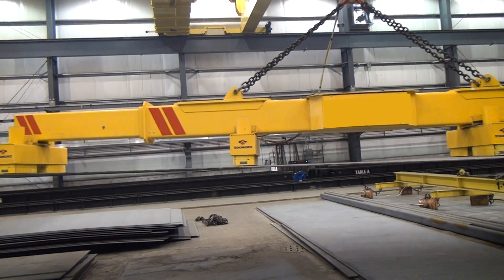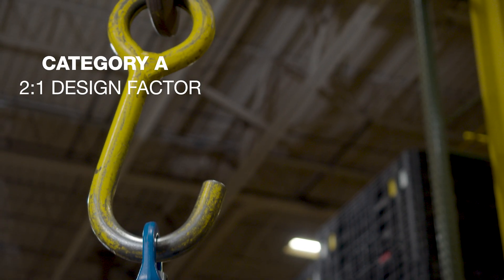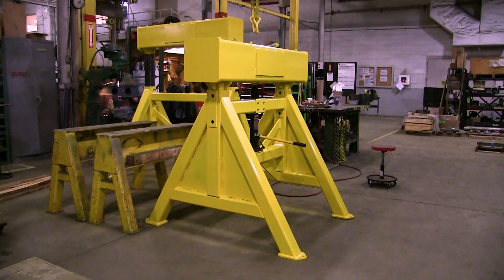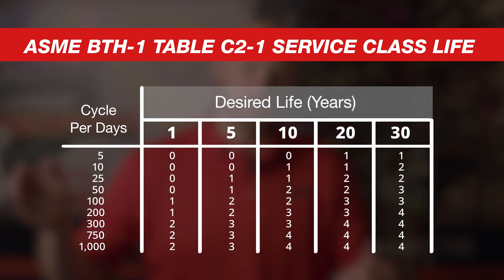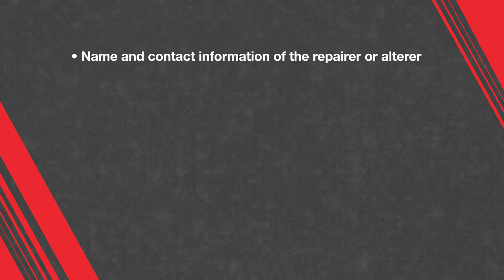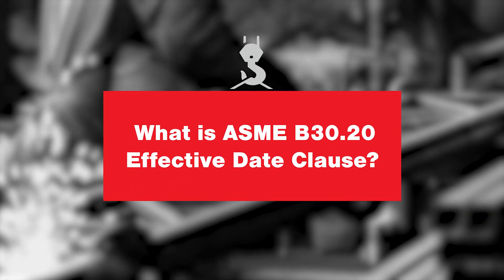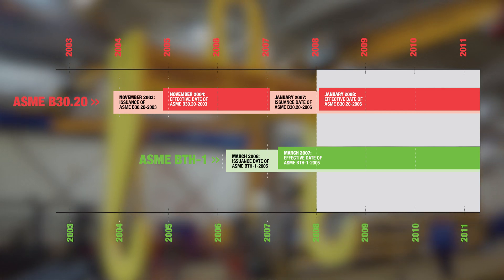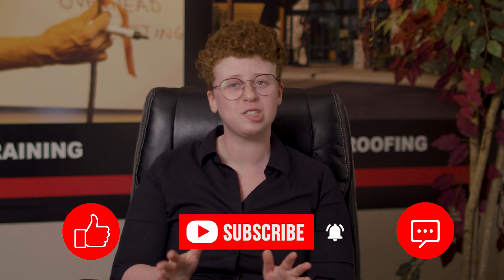Identification & Markings for Older Below-the-Hook Lifting Device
When working with an older below the hook lifting devices you may find yourself confused about what does and does not make a lifting device compliant with ASME B30.20 Marking and Identification requirements. We sat down with Mazzella’s Below-the-Hook Product Manager, Dan Sherwood to explain ASME B30.20 – Below-the-Hook Lifting Devices
 and ASME BTH -1 – Design of Below-the-Hook Lifting Devices .

- ASME B30.20 – Below-the-Hook Lifting Devices
- ASME BTH -1 – Design of Below-the-Hook Lifting Devices
-  How the introduction of these standards affected the tagging and marking of lifting devices already in service prior to 2008
- ASME B30.20 Section 5: Effective Date clause
- Mazzella’s official statement on pass fail criteria for ASME B30.20 markings compliance

In this video
0:00 - Intro
1:21 - What are the below-the-hook standards?
2:09 - What are design categories?
3:16 - What are the service classes?
5:37 - What impact did ASME BTH-1 have on the industry?
8:52 - What is the ASME B30.20 Effective Date Clause?
10:06 - Mazzella's statement on pass/fail criteria for ASME B30.20
12:05 - Closing